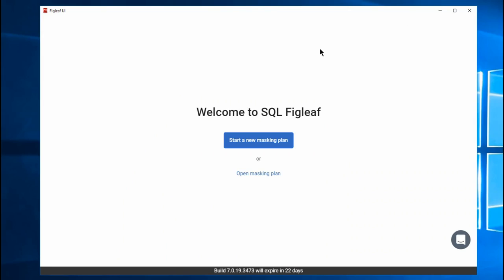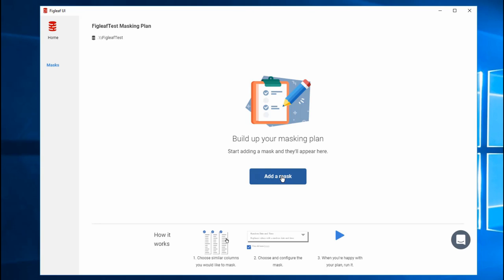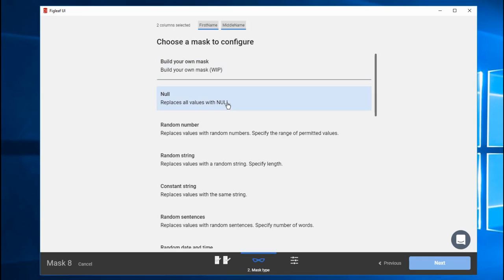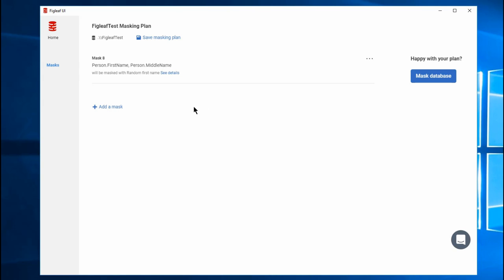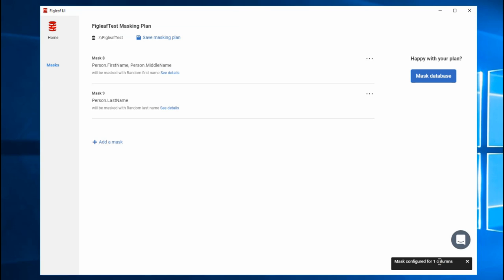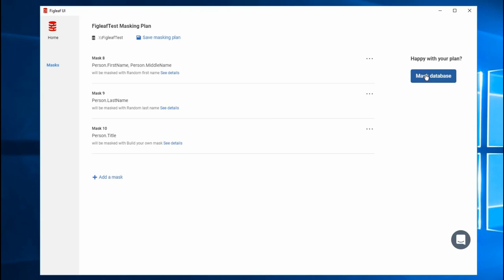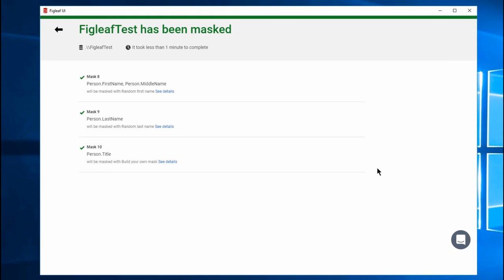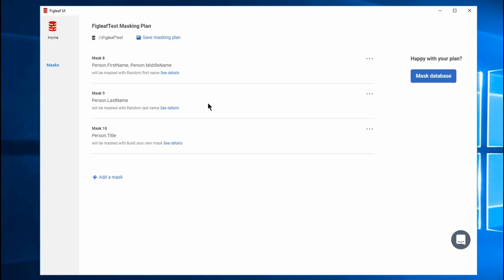Introducing SQL Figleaf Beta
Redgate Software, my employer, has launched a beta for our next generation data masking tool. If you'd like to try it out, please follow this